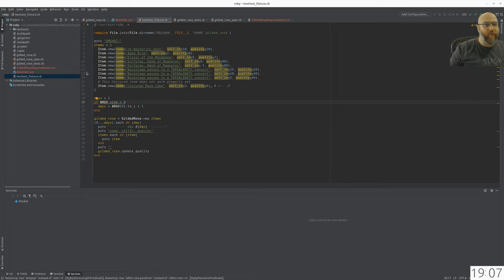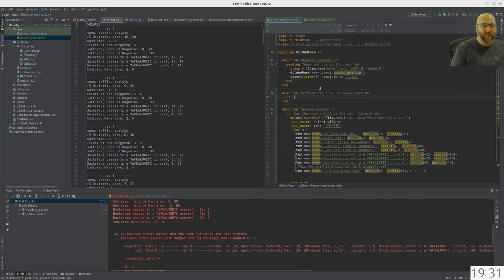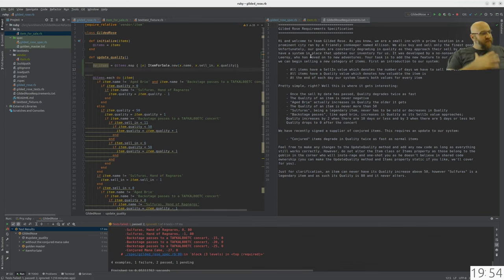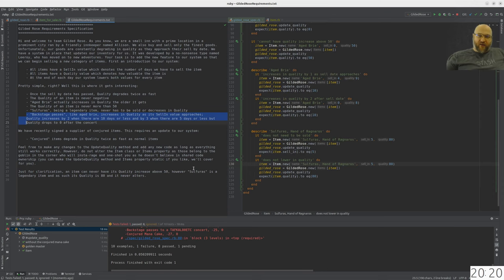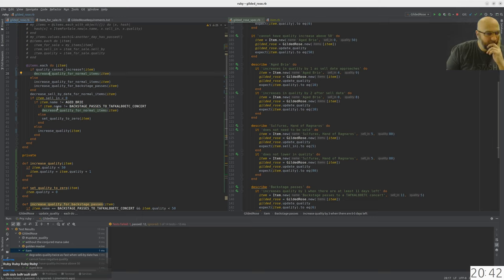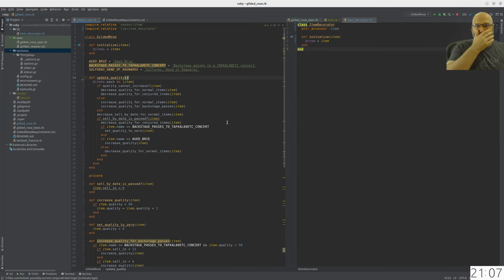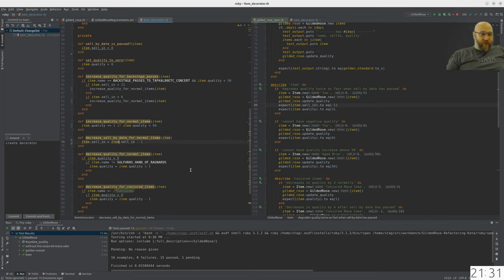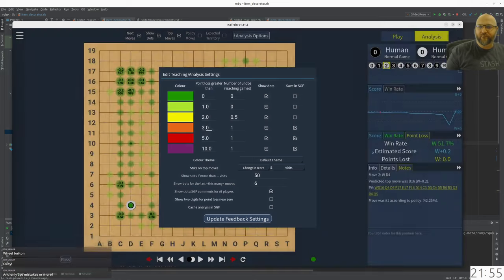Working through the Gilded Rose Kata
The gilded rose kata is a fairly famous refactoring exercise. I'm walking through it in this stream, practicing my discipline and my refactoring techniques.